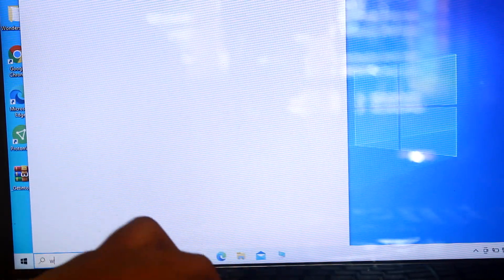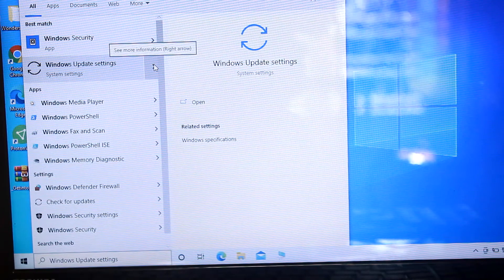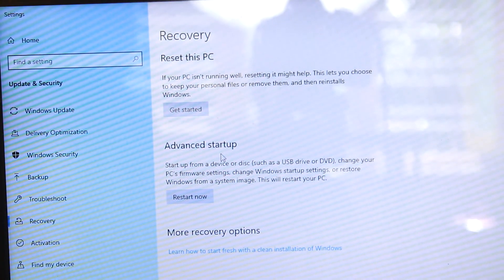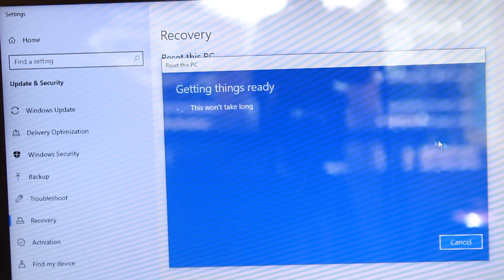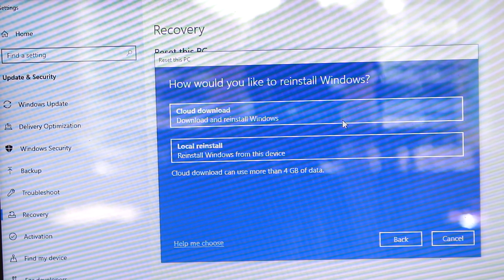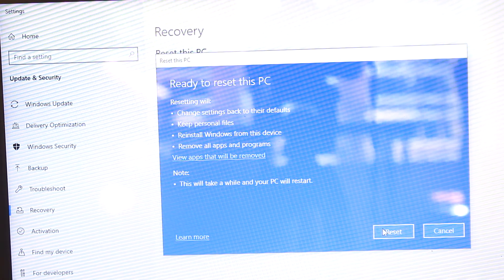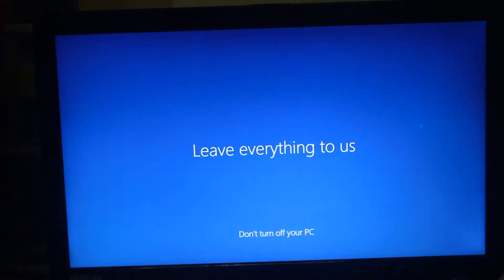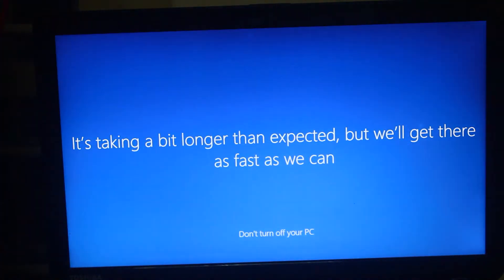How To Reinstall Windows Without Losing Files and Bootable Drive|Lag Fix Reinstallation|Gautham Rj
THANKS BFORE WATCHING THE VIDEO

SECOND CHANNEL

GTMC WORKS